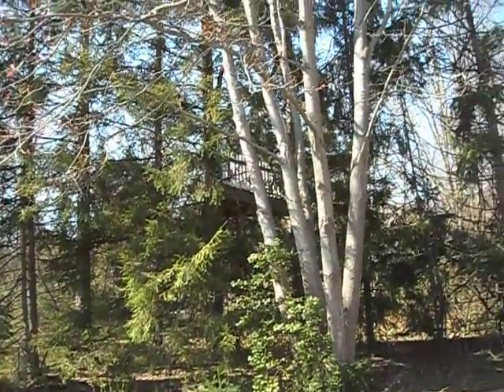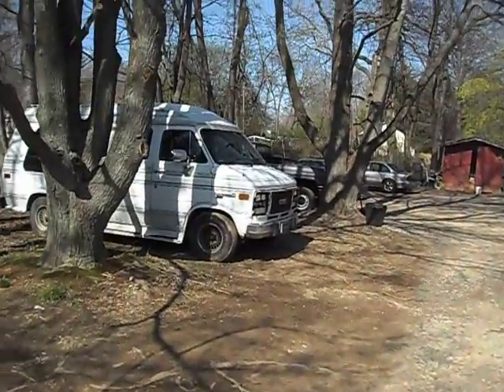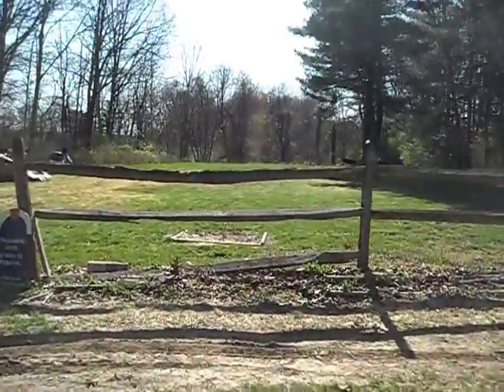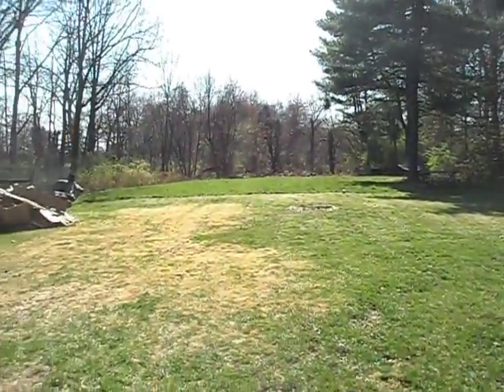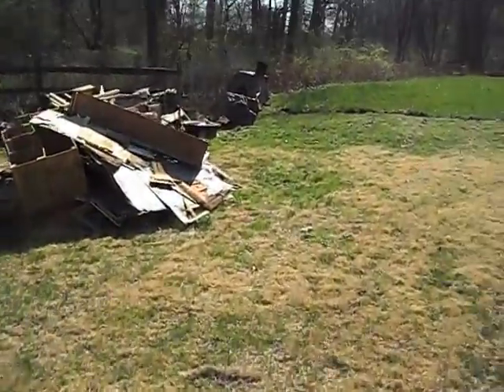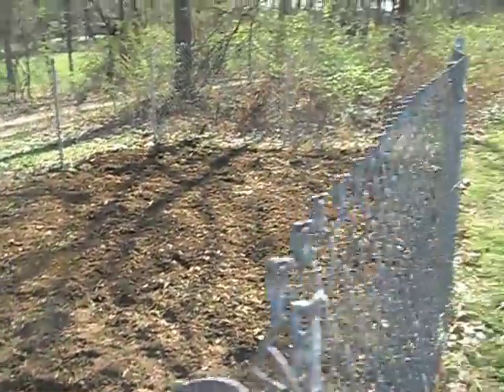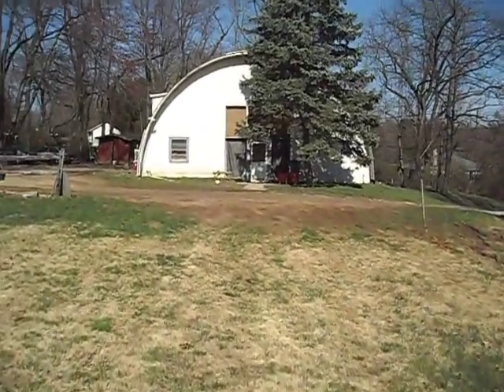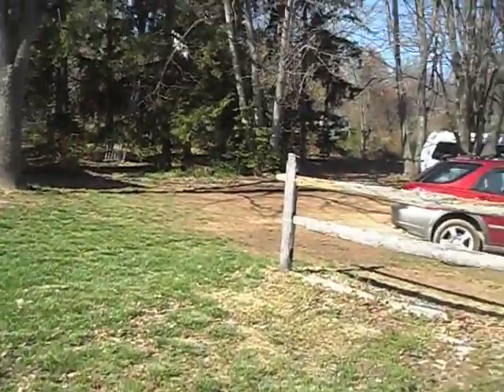The Barracks. Where We Park Our Trailer / Live